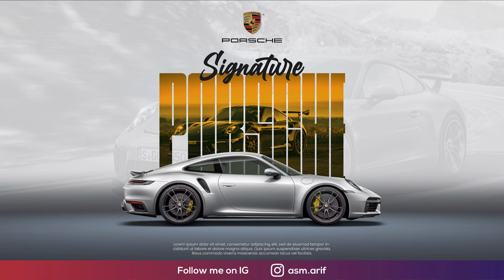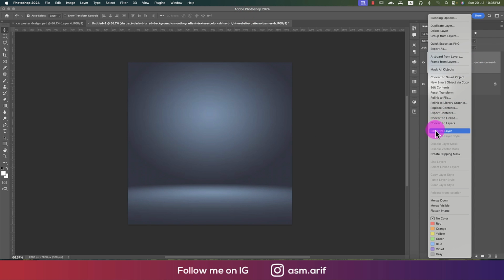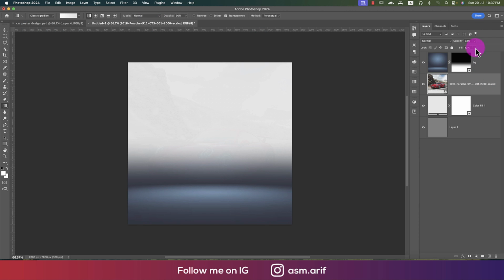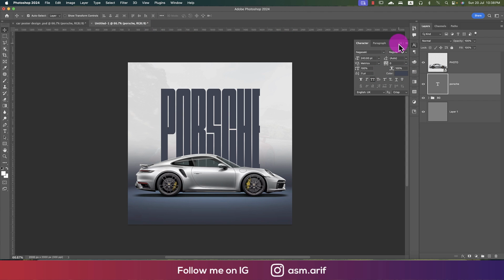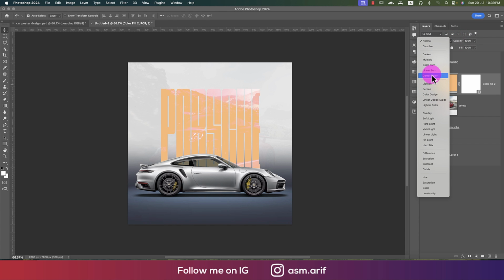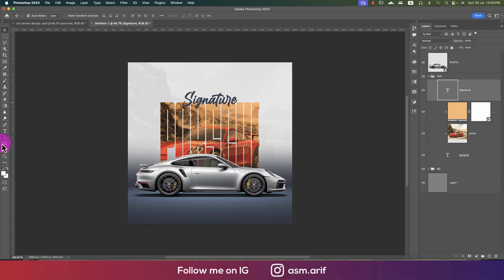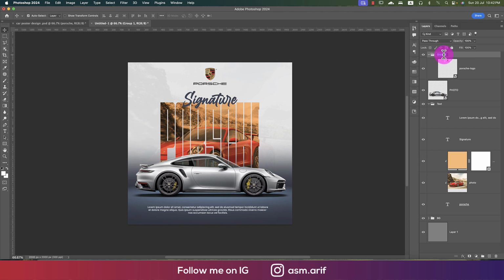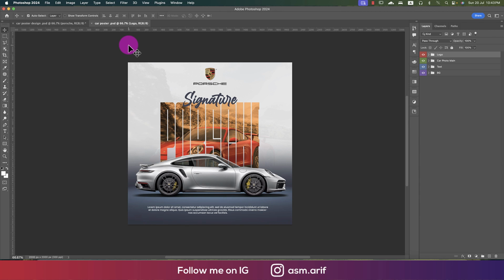Create STUNNING Car Posters in Photoshop (2025 Tutorial!)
Car Poster Design | Photoshop Tutorial 2025
🚗 Car Poster Design (Top View) in Photoshop | 2025 Pro Tutorial 🎨

Want to create eye-catching car posters with a sleek top view design? In this step-by-step Photoshop tutorial, I’ll show you how to design a professional-grade car poster using modern techniques and easy-to-follow tips — perfect for wall art, social media, or your next portfolio piece!

📌 What You’ll Learn in This Video:

How to set up a 4K canvas for car posters
Adding and blending top-view car renders
Creating depth and lighting for realism
Using backgrounds and effects like a pro
Exporting your poster in high quality

🛠️ Tools Used:

Custom brushes & textures (linked below)

Your support helps me create more free content like this.

automotive poster design
car wallpaper photoshop
photoshop poster tutorial
car rendering photoshop
4k car poster design
car art photoshop
speed art car poster
poster design for beginners
car poster for wall
photoshop design 2025
car ad poster design